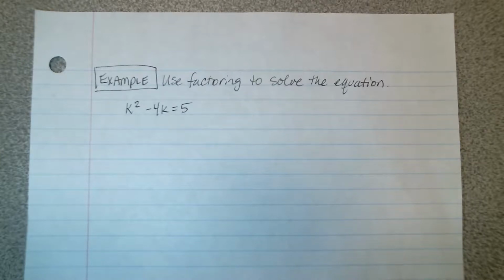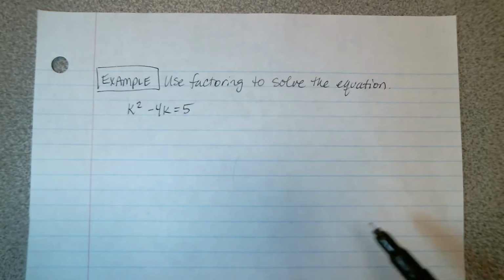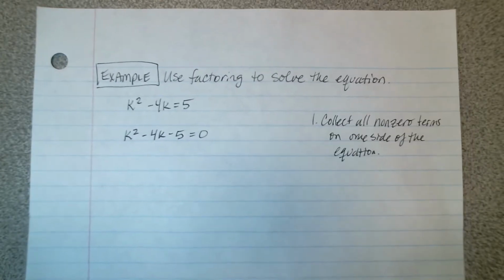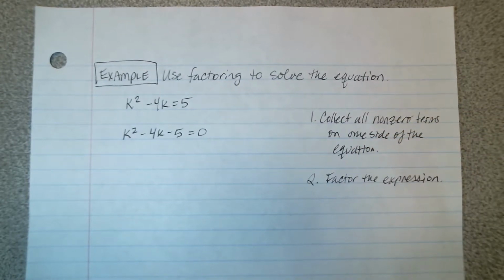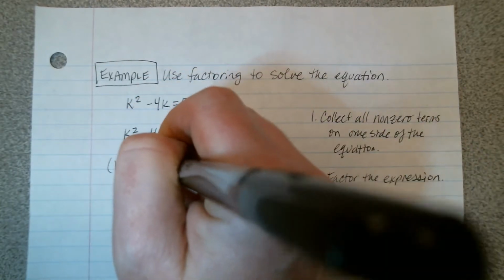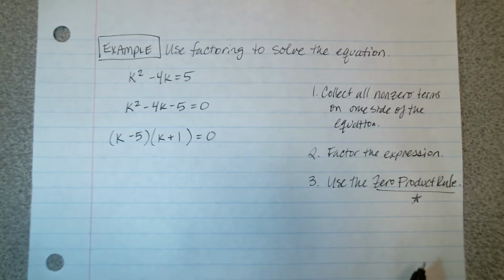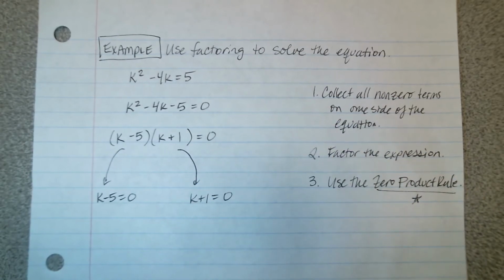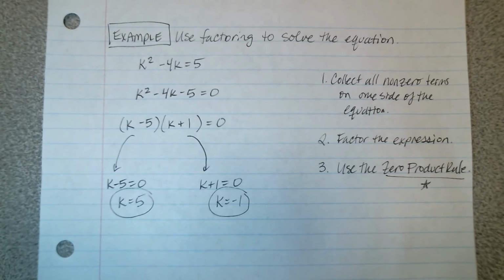Solving a quadratic equation by factoring